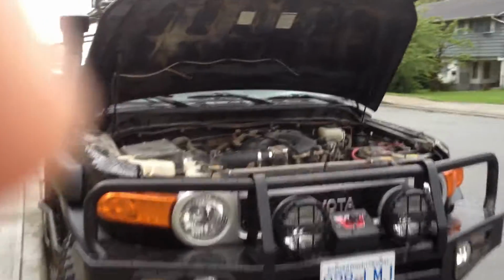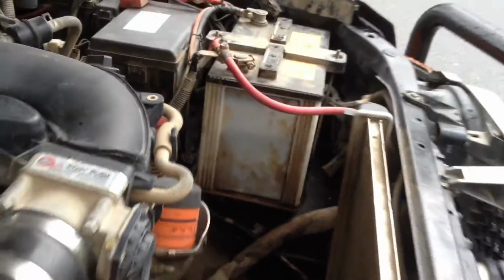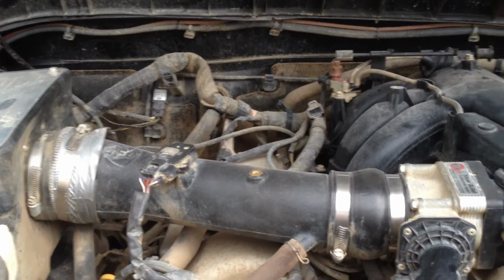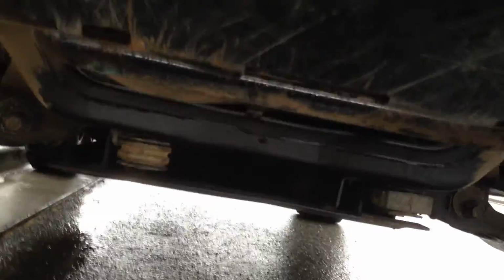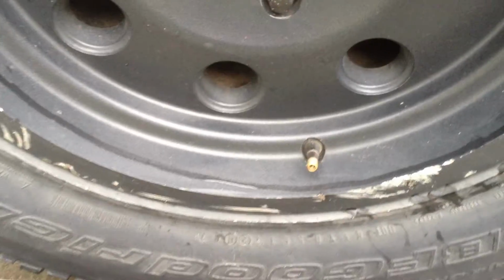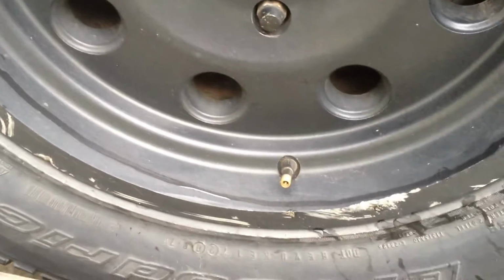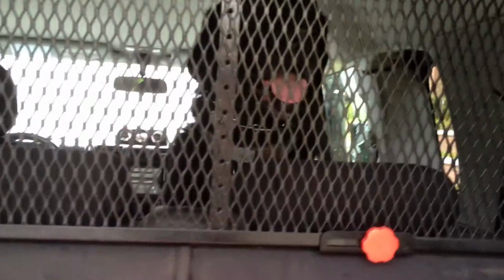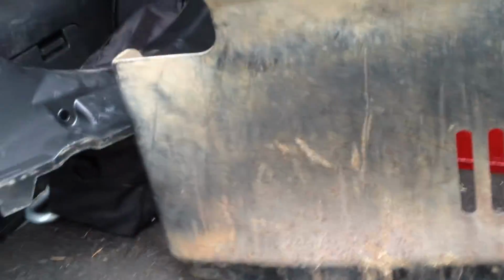Kirmac Collision "Repairs" to my FJ: Part 1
I took my truck to the "pros" for some repairs. The first time I got it back, it appeared they only fixed my inner fenders (that were not covered by insurance and that I paid an extra $2100+ for). The primary point of impact had not even been touched. They took it back, but when I got it back the second time I noticed even more... such as battery acid spills, missing valve stem caps, a stolen pocket knife, and a broken window/door control panel. Thanks for nothing. :)